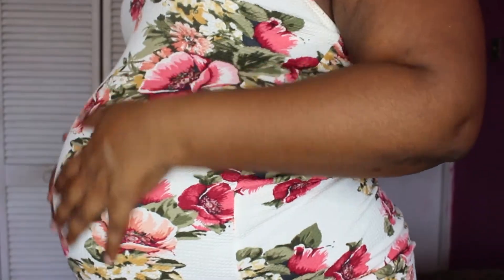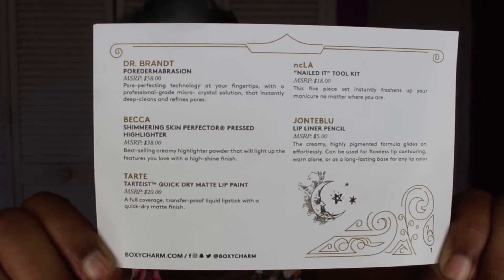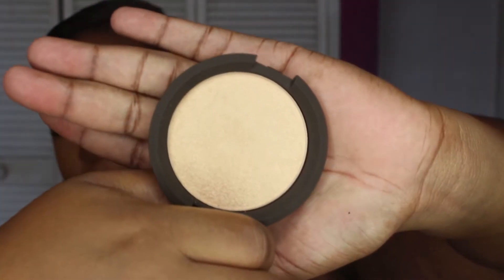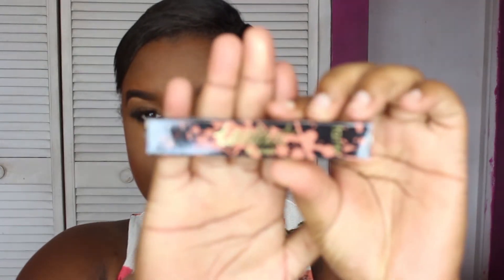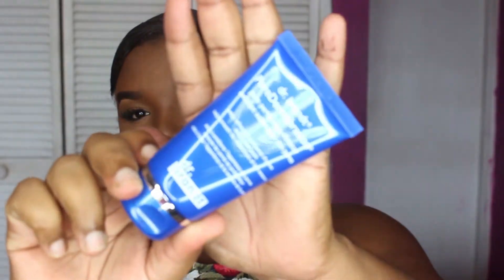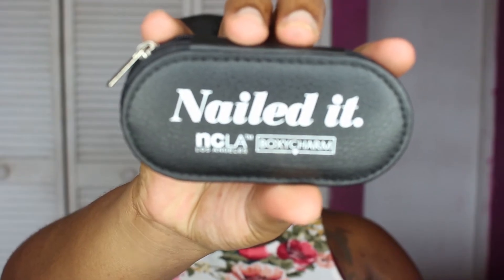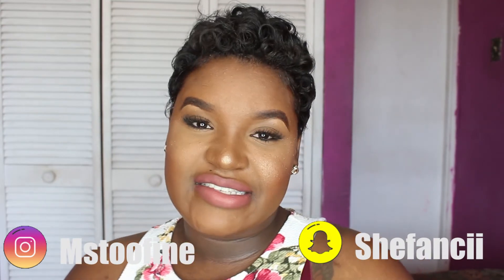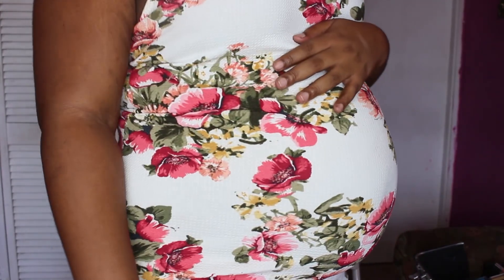BOXYCHARM UNBOXING OCTOBER 2017 + *Surprise* | MSTOOFINE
Hi babies ! Here is my Monthly Boxycharm video with a twist *babybump* I was around 23 weeks in this video ❤️ ! I hope you enjoy!

*** Pay US$21 monthly and get a box with 5 full size items ranging from Beauty/Skincare &/or Hair products valuing over US$100.

OVERALL VALUE FOR THIS MONTH BOX: $139

Frequently Asked Question:
Where I'm from and  currently living ? Jamaica
Age? 26
 Camera? Canon T5i Reel

Xoxo 💋 Mstoofine